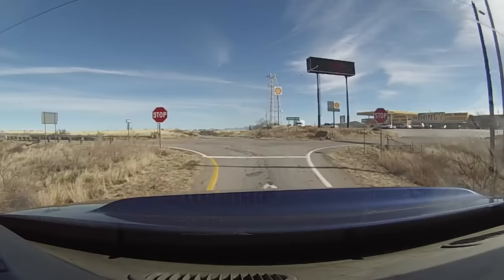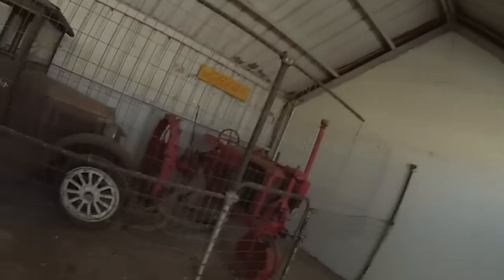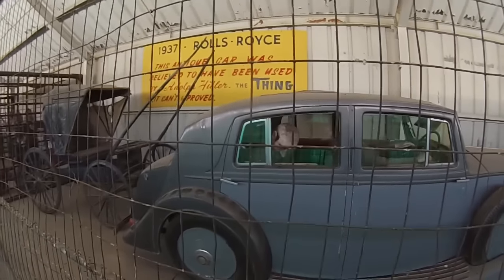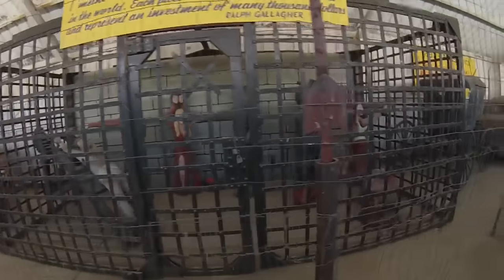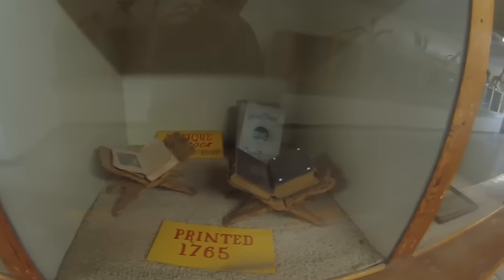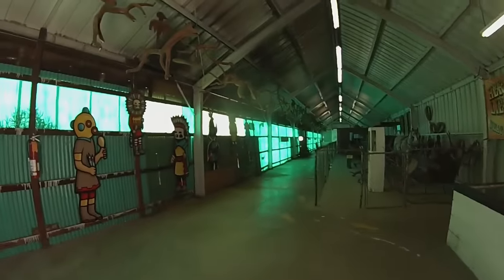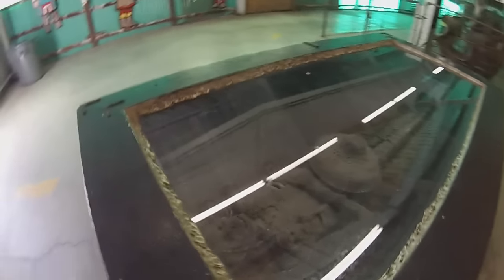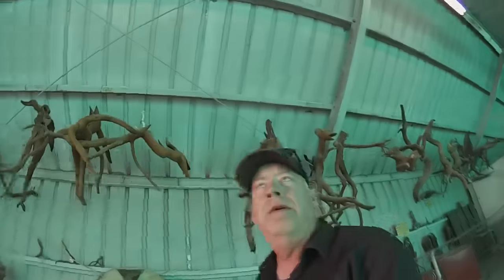The Thing?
Trucking videos from the road!
Intro and outro by James Crowley of Texomatic Pictures